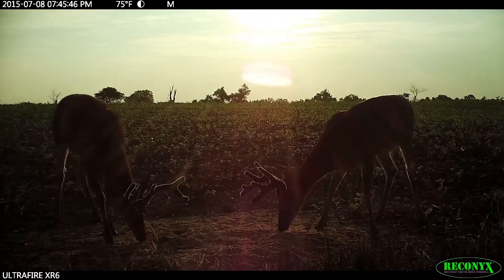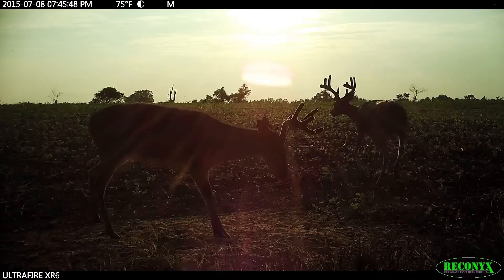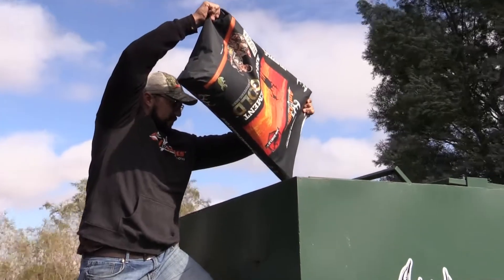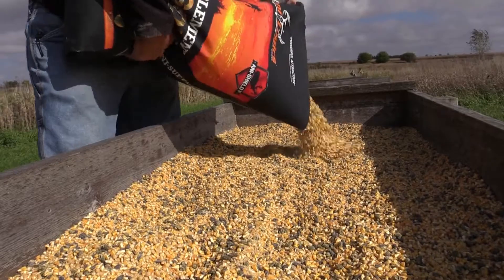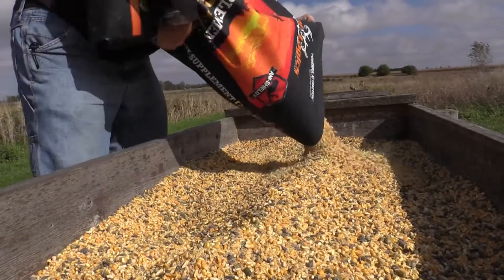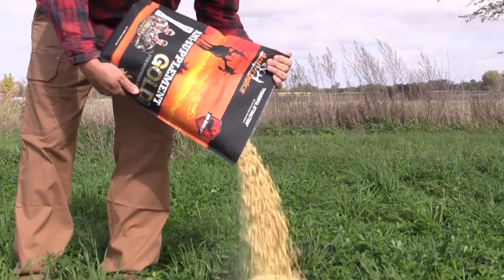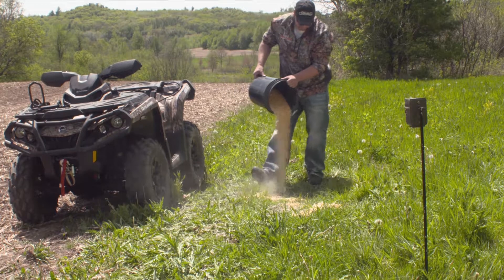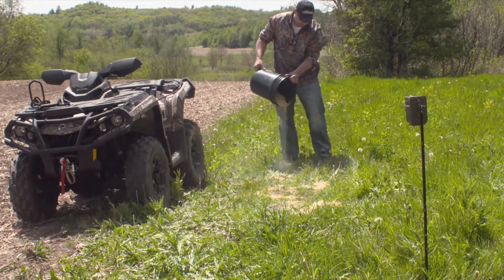Social Pressures within Deer Herds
What is the best way to eliminate social pressure within deer herds? Bob Tims, our Director of Sales, breaks it down here!